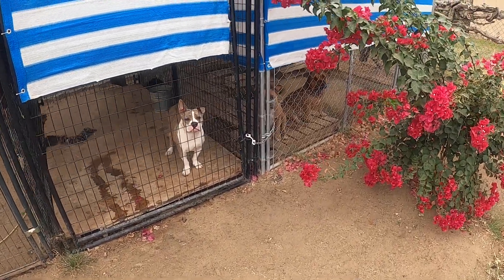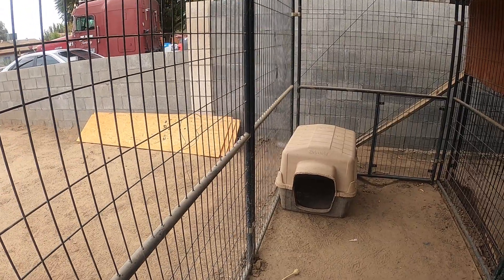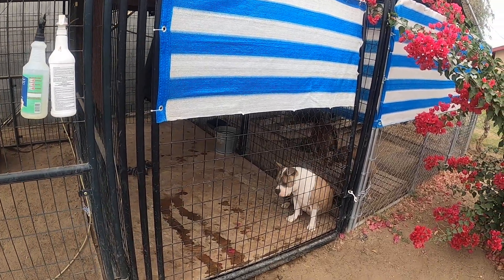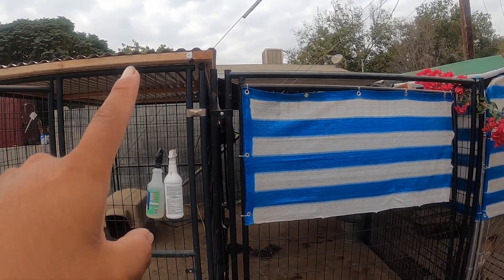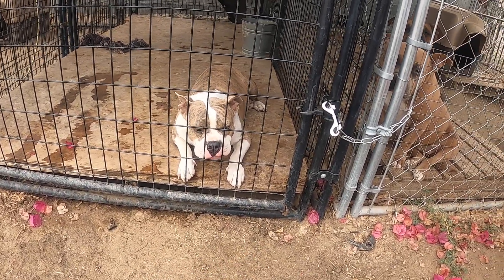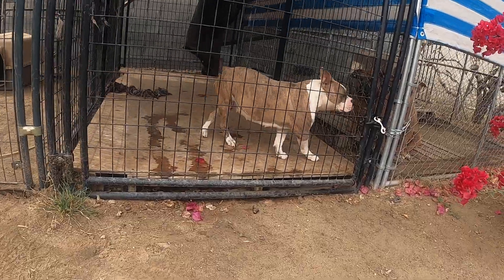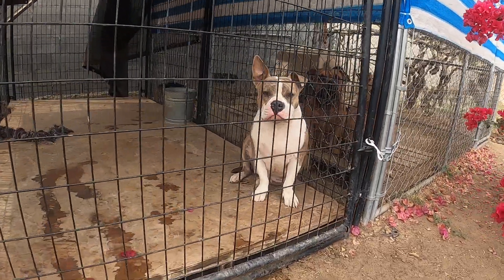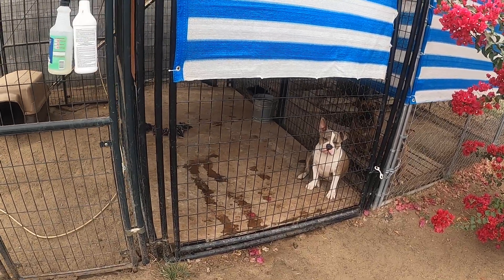F&R Kennels update!!